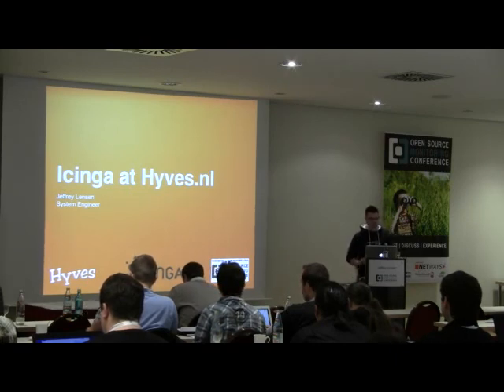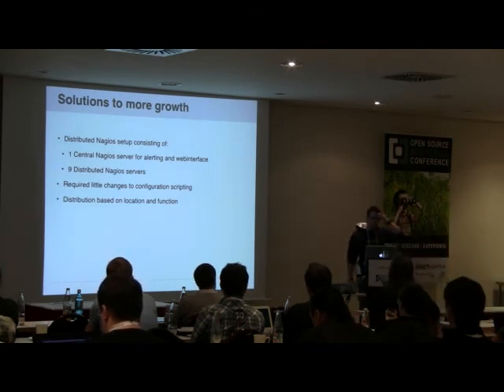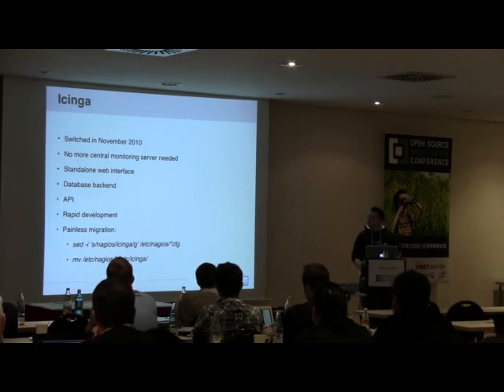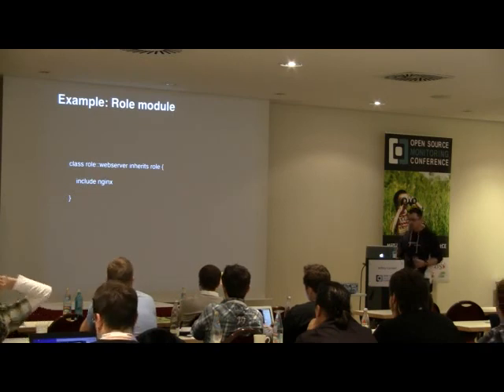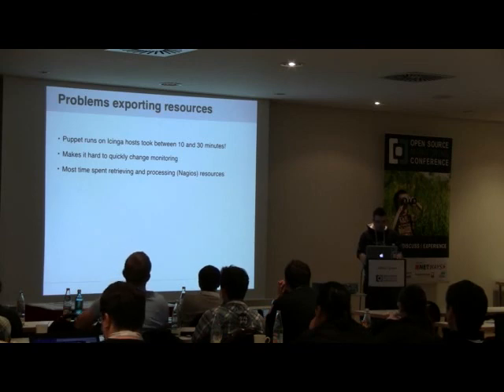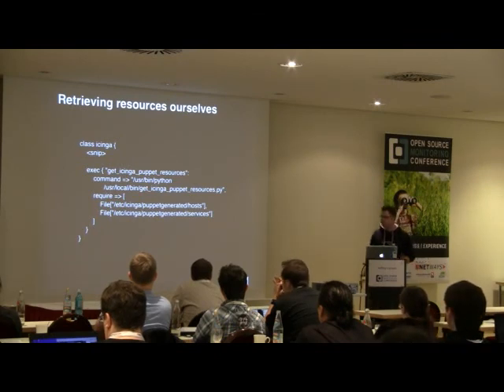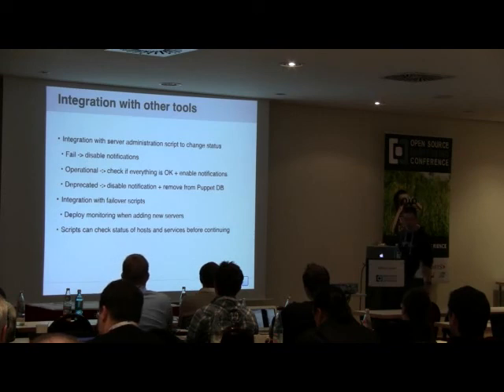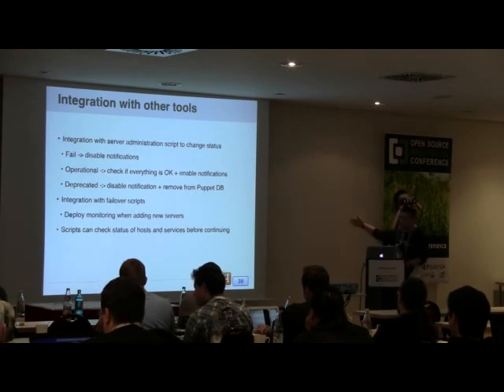OSMC 2011 - Jeffrey Lensen: Case Study: Icinga at Hyves.nl (ENG)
Speaker: Jeffrey Lensen

Hyves.nl runs on nearly 3000 servers, all of which need to be monitored properly. Jeffrey will explain how Hyves.nl uses Puppet to automatically configure the entire Icinga cluster to ensure a complete monitoring configuration. He will also talk about how they've integrated Icinga into some of the other tools used, with the help of MK Livestatus and the Icinga API. Finally Jeffrey will demonstrate some of their custom-made tools for controlling and requesting status information from Icinga.